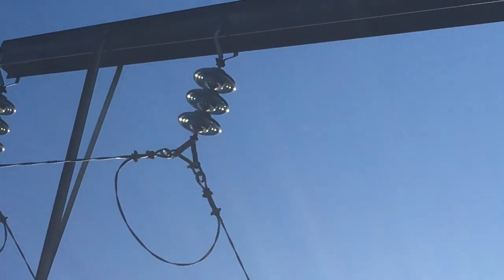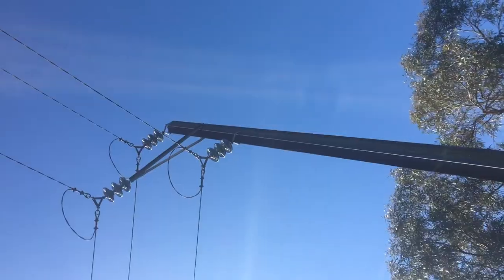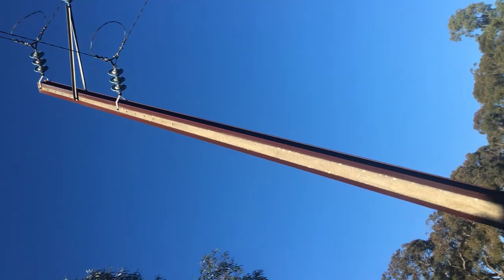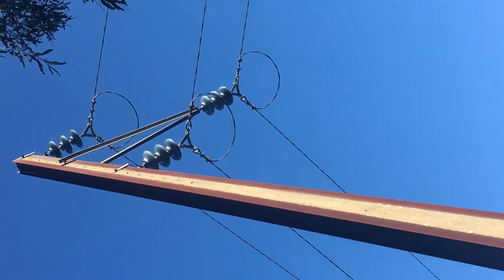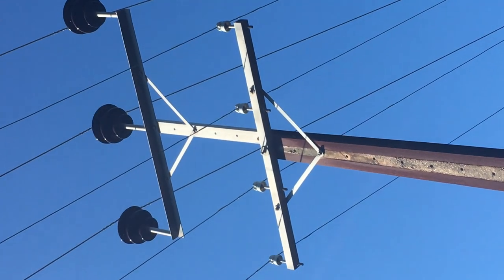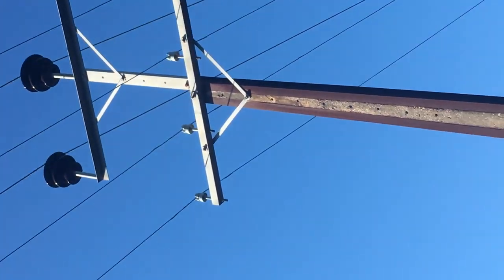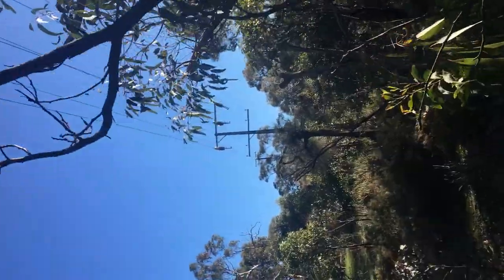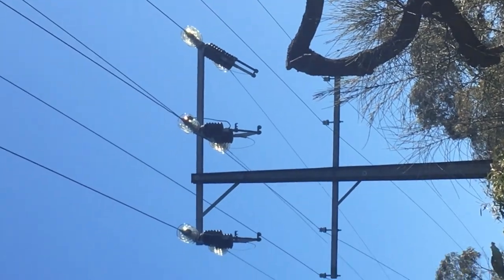Jeffrey Dewitt Suspension Insulators??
A look at some old 33kV line insulators including suspensions which I think may be Jeffrey DeWitts from the USA. The brown 6-skirt pin type and fuse carriers are both 2-part NGK Japanese products. The others are 3-part Australian makes. The clear suspensions are probably English made "Armourlight" discs. Apologies for the sideways footage.